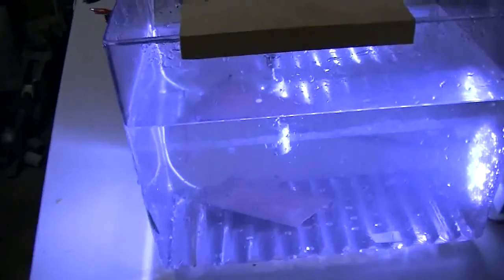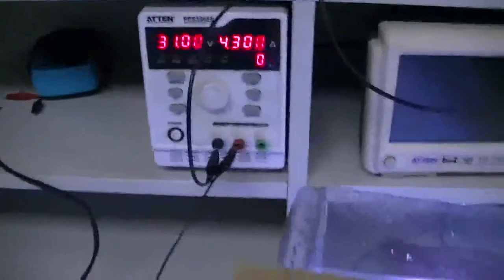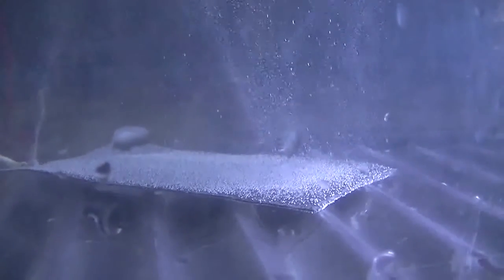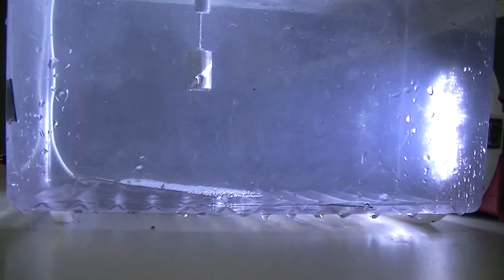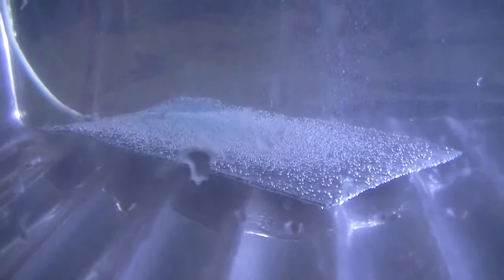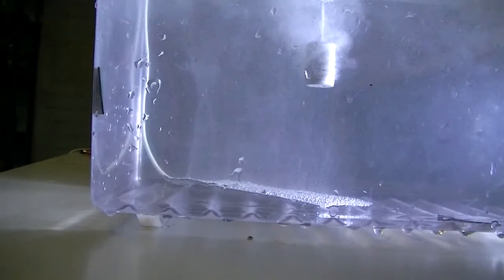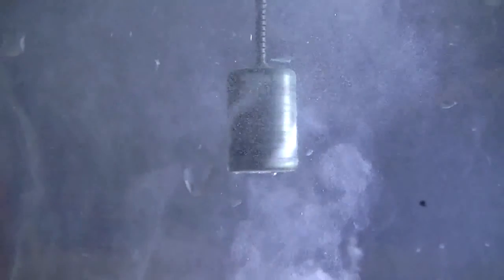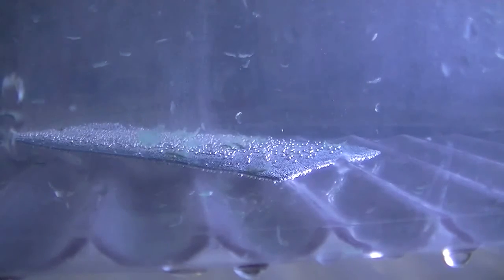Magnetic vortex Aqua motor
I love bringing new things out for people to try. All my experiments are designed so as they can be replicated easily,and this one is no different. Here is my new magnetic vortex motor-give it a shot.This one i discovered while carrying out test based around TheoriaApophasis's work on OU.com. I figured if the bubbles and water can spin,so should the magnet-and it dose.